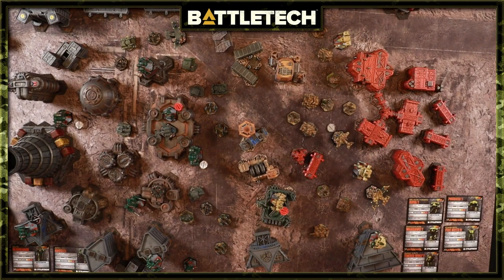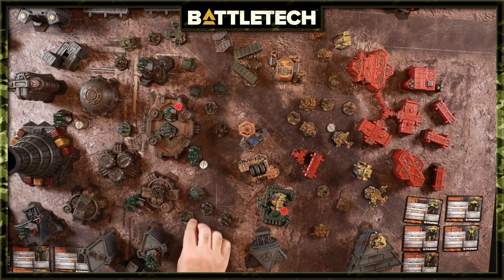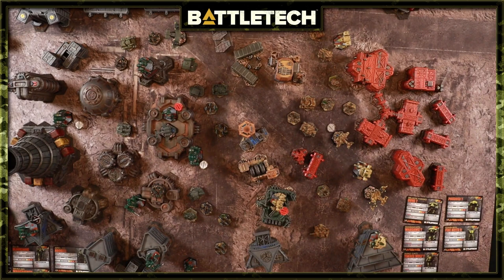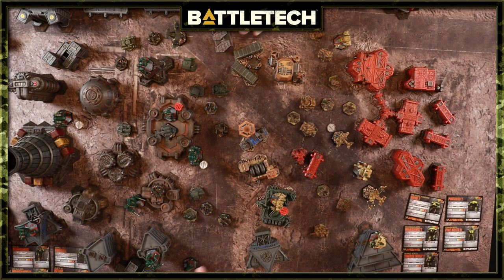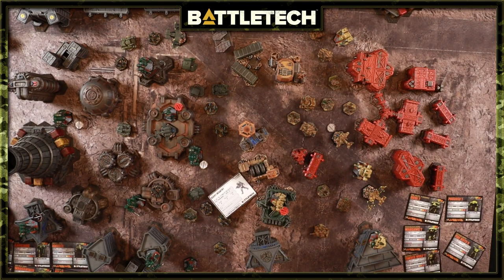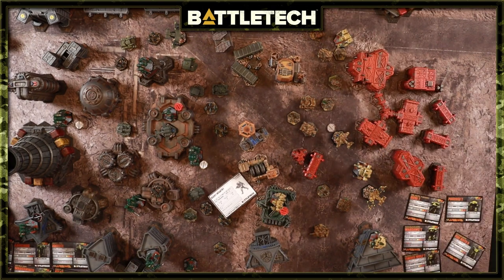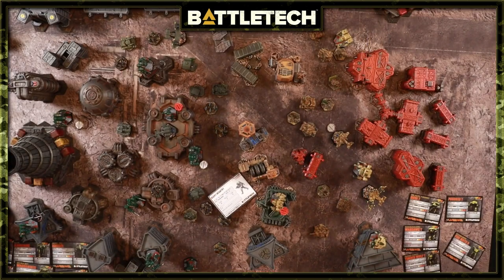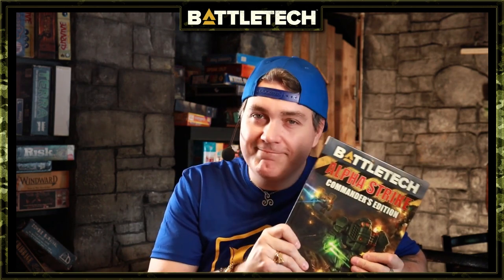Battletech: Alpha Strike Commander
Randall (Lead Developer of Battletech) along with Ed, Canadian Demo Team and Tommy (Game Producer from Lynnvander Studios) discuss the wide world of Battletech Alpha Strike and show off terrain, planes and troops!

Let us know what you'd like to see us cover in up and coming videos!